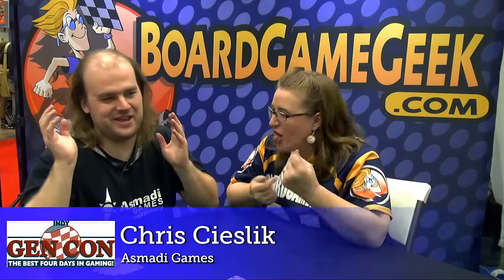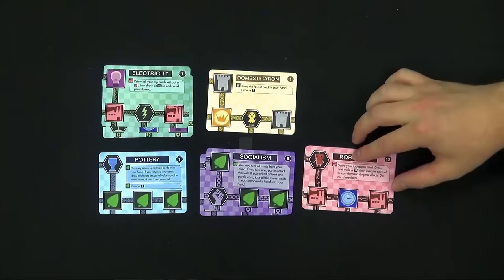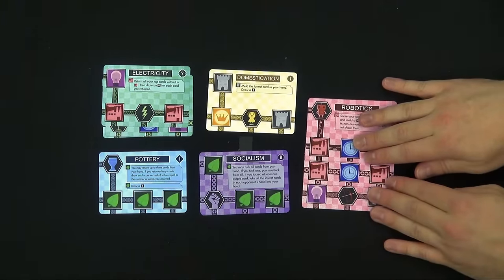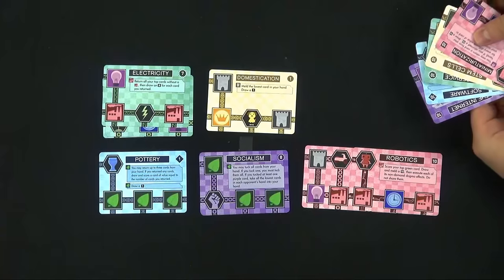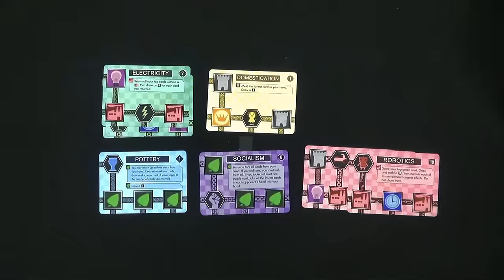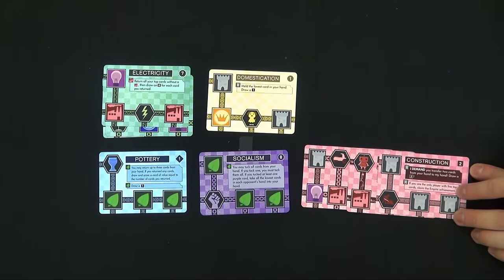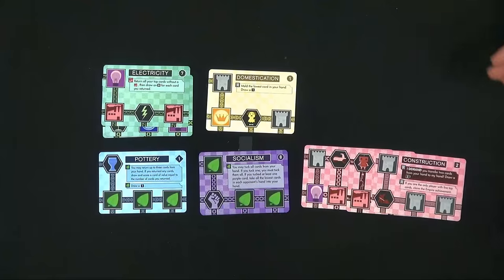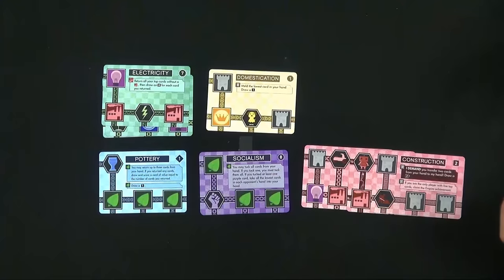Innovation Deluxe - Gen Con 2015